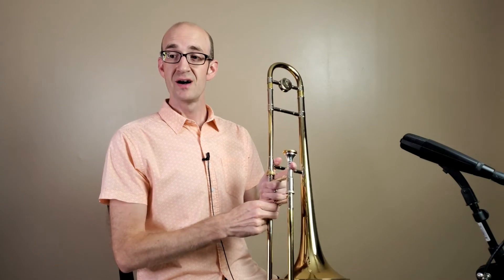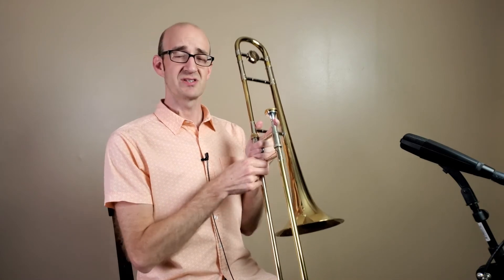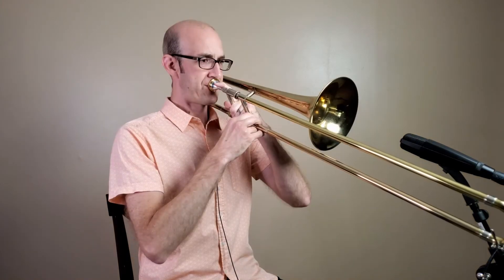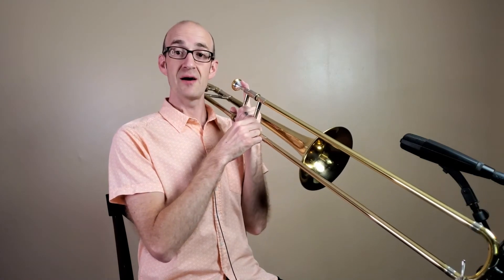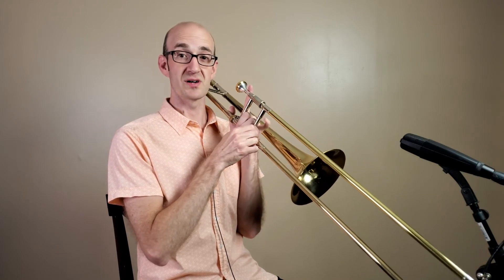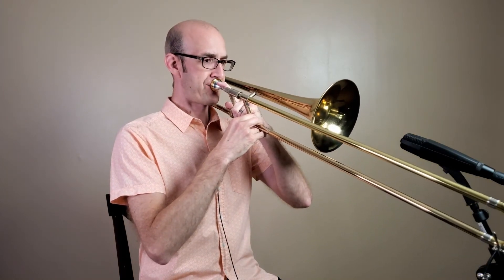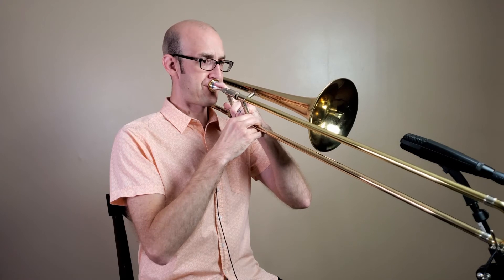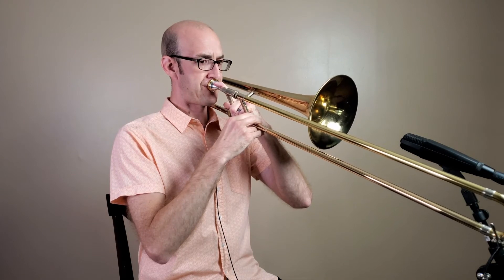How to Play Trombone: Mouthpiece Buzzing and First Notes